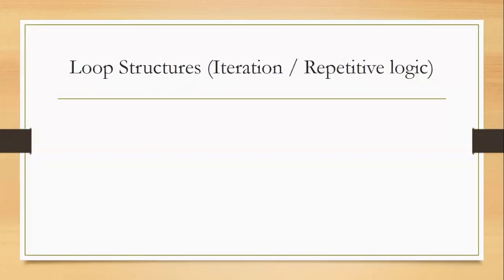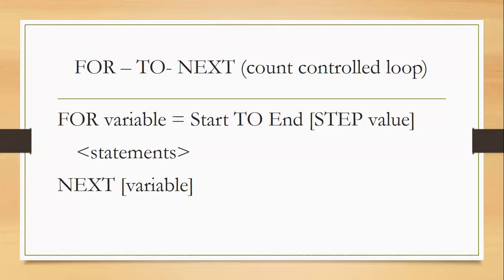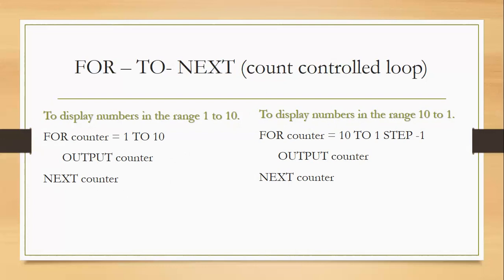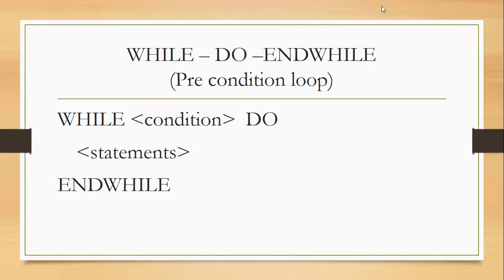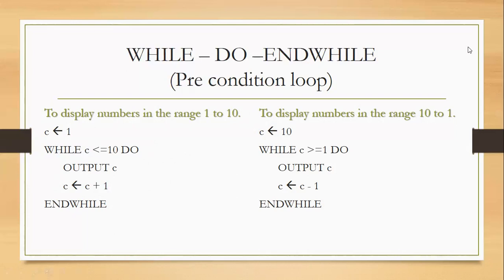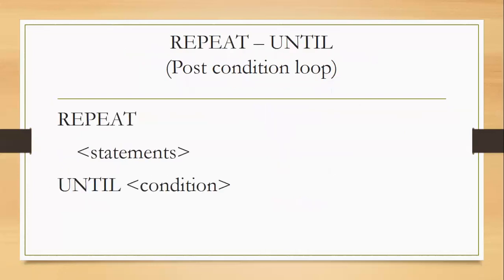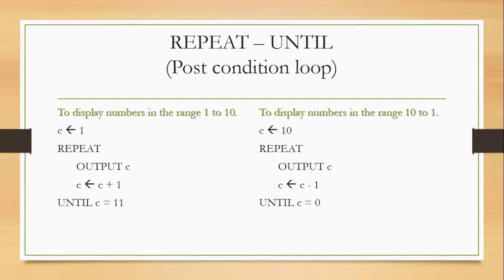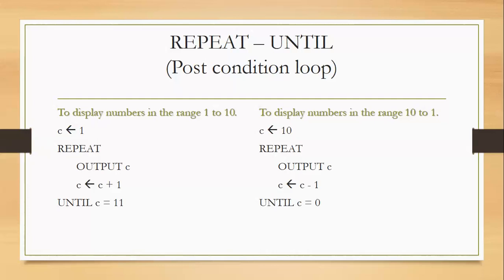7.2.3 Loop structures | IGCSE O Level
Learn an important topic of CS O Level (2210), IGCSE(0478/0984) and CS A level (9618) in a simple way.

In this video, we'll be discussing loop structures - paper 2.loop structures are important for many ict projects, including specimen paper and information and communication technology 0417, 0478, information technology 9626.

By understanding loop structures, you'll be able to create more effective and efficient ict projects. This video is a essential resource for students studying ict, and I hope you find it helpful!

1. Introduction: In this computer class for unit 4, the speaker begins the lecture on loop structures, emphasizing their role as iterative or repetitive structures in programming.

2. Loop Terminology: The speaker introduces terms like iteration and repetitive logic, connecting them with the loop structures covered in the video.

3. Three Loop Structures: Explains the importance of understanding loop structures and mentions the three covered in the video: for to next, while doing while, and repeat until.

4. For to Next Loop: Describes the for to next loop as a loop control structure, emphasizing its role in count-controlled situations.

5. For to Next Loop Example: Demonstrates the use of flowgorithm to create a program using a for to next loop for printing numbers from 1 to 10.

6. Reverse Order Printing: Explains modifying the for to next loop using the flowgorithm, introducing the concept of step values for reverse order printing.

7. While Doing While Loop: Discusses the while doing while loop as another loop control structure with a preconditional nature.

8. While Doing While Example: Demonstrates the application of flowgorithm in creating a program using a while doing while loop to print numbers from 1 to 10.

9. Reverse Order Printing with While Loop: Illustrates using flowgorithm to modify the while loop for reverse order printing.

10. Repeat Until Loop: Introduces the repeat until loop as a postconditional loop structure that always performs the activity at least once.

11. Repeat Until Example: Uses flowgorithm to create a program employing a repeat until loop for printing numbers from 1 to 10.

12. Reverse Order Printing with Repeat Until Loop: Demonstrates modifying the repeat until loop using flowgorithm for reverse order printing.

13. Recap of Loop Structures: Summarizes the importance of understanding for to next, while doing while, and repeat until loops in programming, especially in the context of computer class unit 4.

14. Importance of Loop Structures: Emphasizes the significance of these loop structures in programming and debugging, stressing their role as loop control structures.

15. Future Exercises: Encourages viewers to use flowgorithm for hands-on practice with loop structures, expressing the intent to cover various exercises in upcoming lessons and wishing the audience success in their programming endeavors.

while loop,for loop,loop,loops,programming,do while loop,learn coding,for loop example,syntax of do while loop,loops in python,loop structure, use flowgorithm a loop structure,computer class 10 unit 4 loop structure,loop structure / iterative structure / repetitive structure in programming,use flowgorithm to create a program using a loop structure,the loop control structure